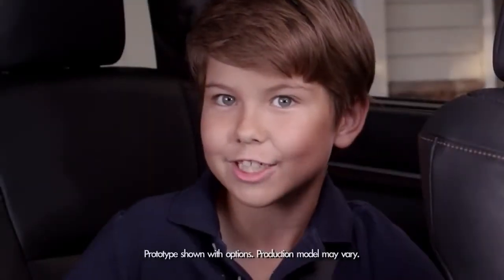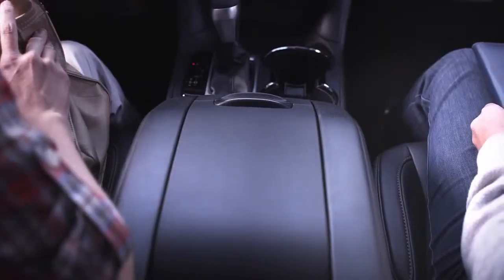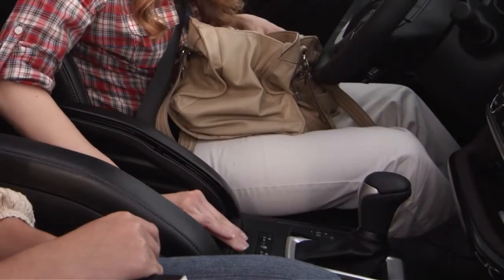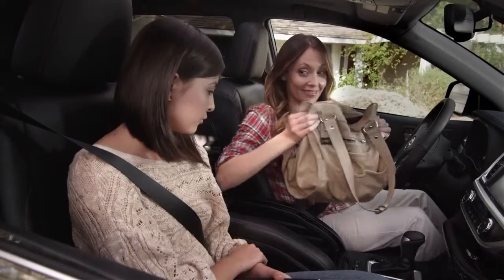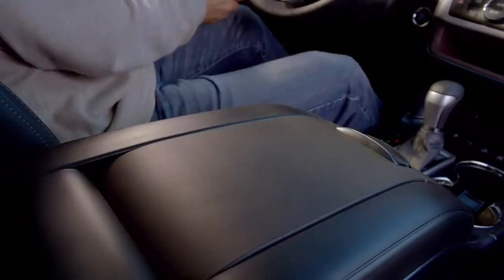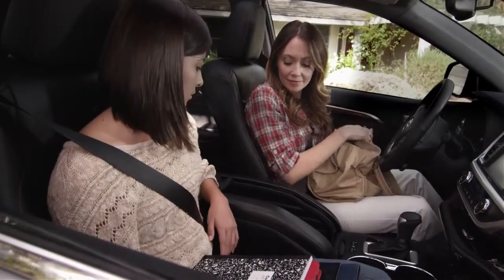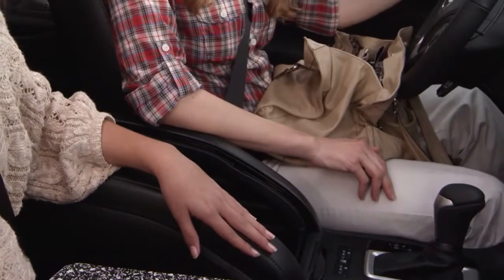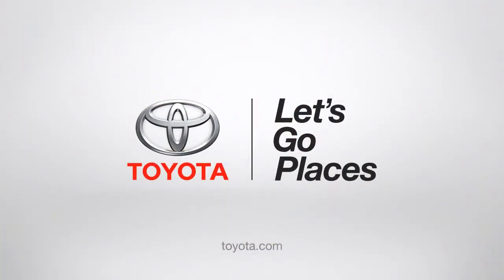Roll Top Center Console 2014 Toyota Highlander